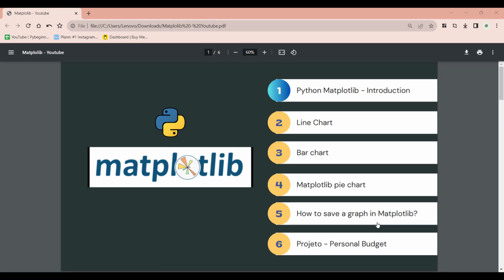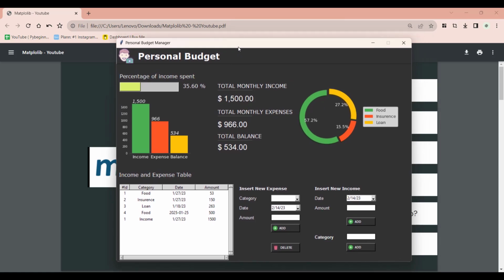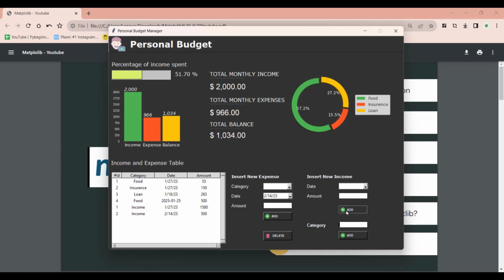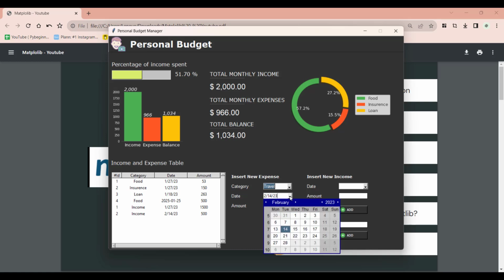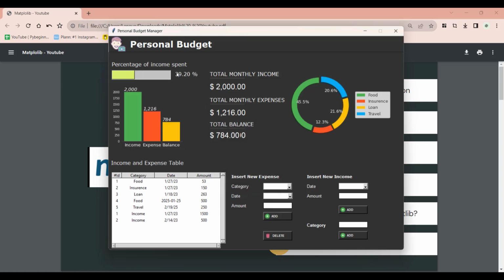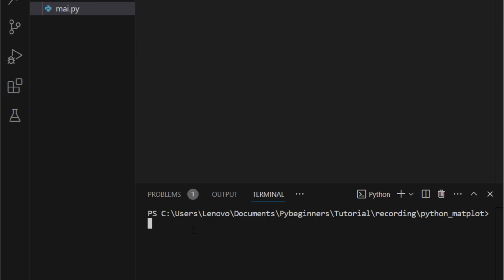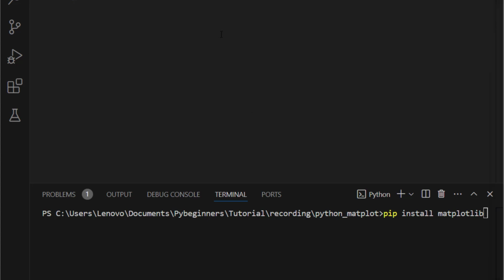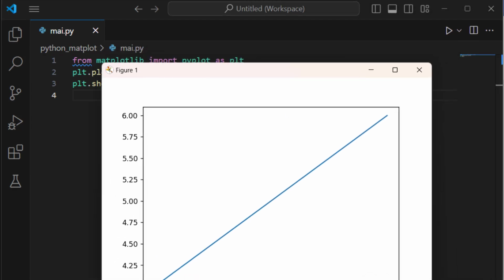Python Matplotlib – What is Matplotlib and how to Install Matplotlib?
Apoie este canal para obter acesso aos seguintes benefícios:
Matplotlib Tutorial – Introduction & how to Install Matplotlib
Matplotlib is the most widely used Python module for plotting graphics. It could easily produce figures ready for publication and be used on different platforms.